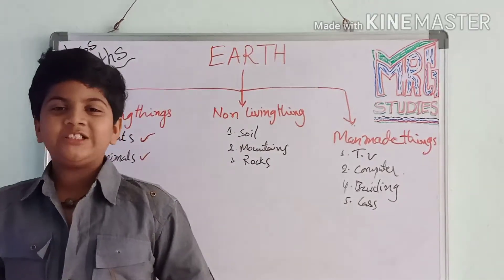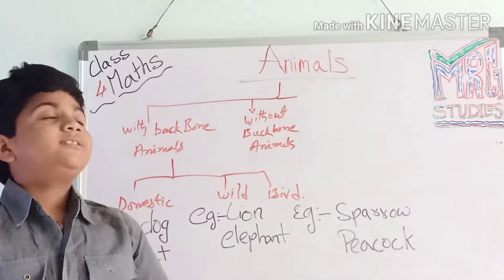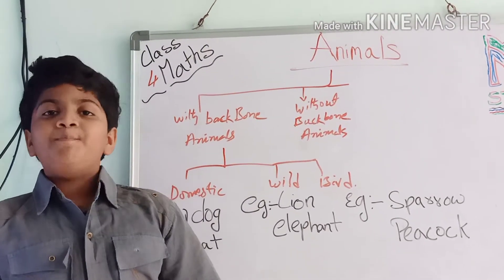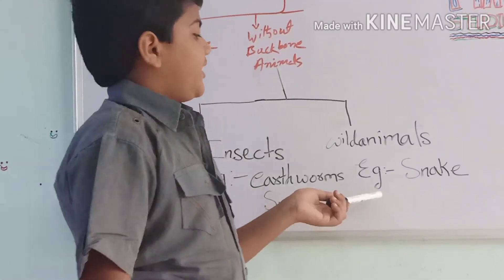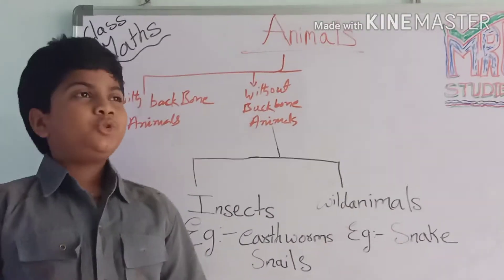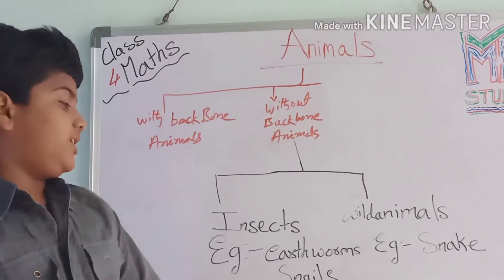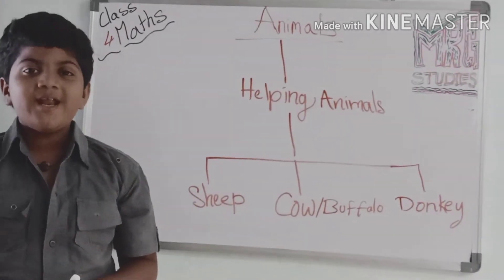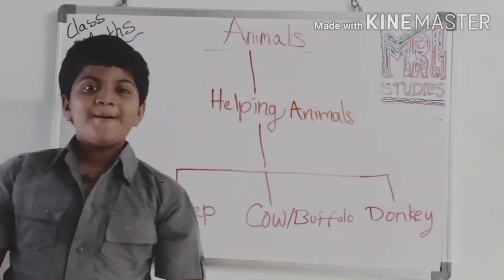Class 4 science Animals/Backbone animals/What are without backbone animals/MRG STUDIES